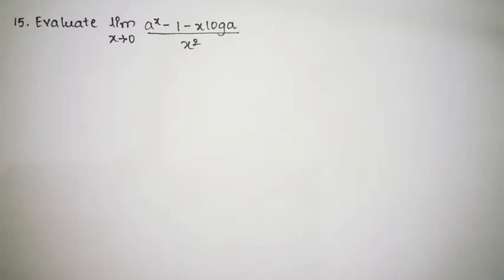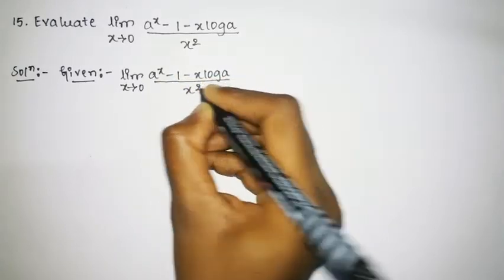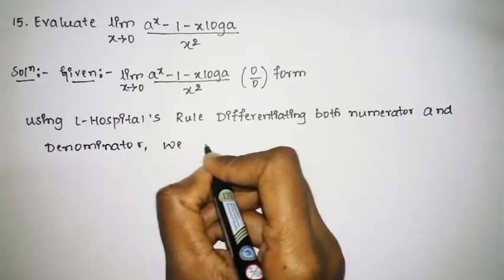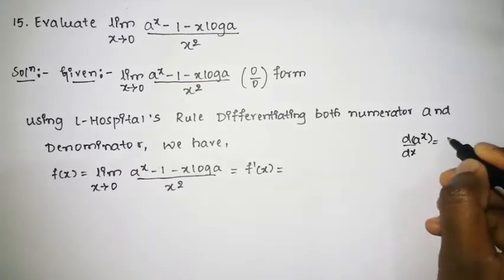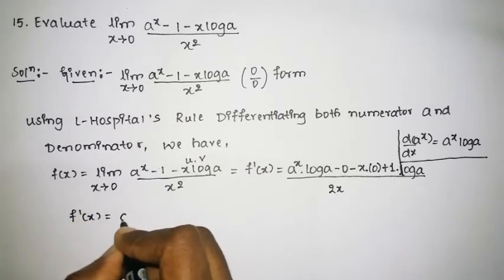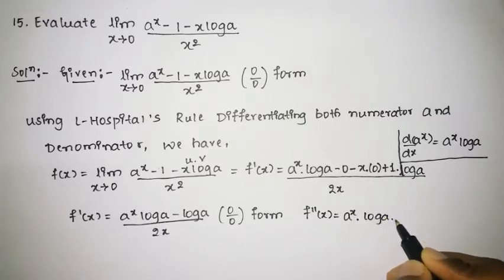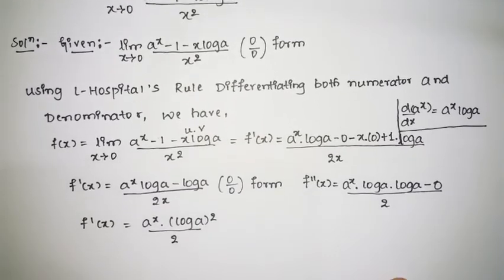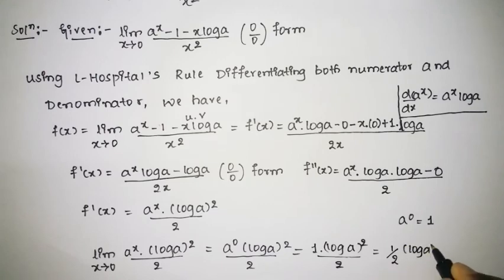15. Problem on the limits of the form (0/0) for B.E/B.TECH/DEGREE STUDENTS